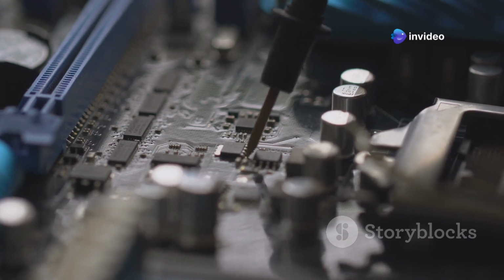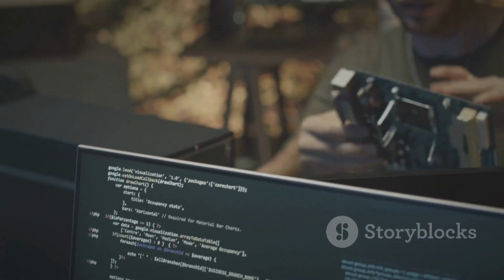Get INSIDER Knowledge on Motherboard in Just 5 Minutes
Discover the vital role of the motherboard in your computer in our latest video, "Get INSIDER Knowledge on Motherboard in Just 5 Minutes!" This comprehensive guide dives into the essential components and functions of a motherboard, explaining how it connects and communicates with various hardware like the CPU, RAM, and GPU. Learn about the different types of motherboards, their architecture, and how to choose the right one for your needs. Whether you're a tech novice or a seasoned enthusiast, this video provides valuable insights to enhance your understanding of PC building.

OUTLINE:

00:00:00 What is a Motherboard?
00:00:49 The Brain's Throne
00:01:35 Your Computer's Short-Term Memory
00:02:21 Making Your PC Unique
00:03:07 The Motherboard's Traffic Controller
00:03:50 Connecting Everything
00:04:33 The Motherboard's Energy Flow
00:05:17 From Simple Boards to Technological Marvels
00:06:03 Why They Matter
copyrights for this video is i had created this video using an invideoAI